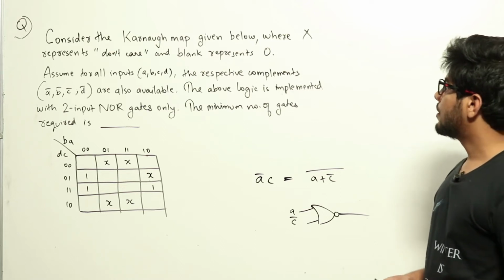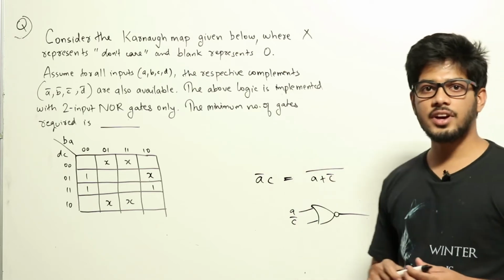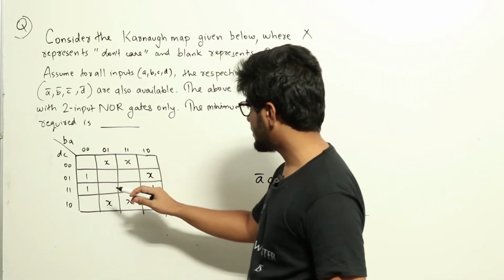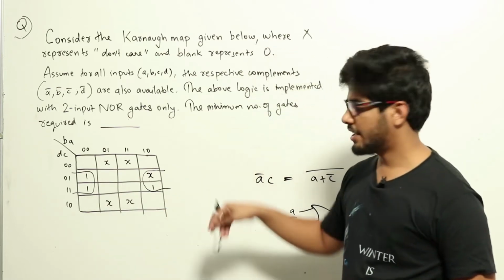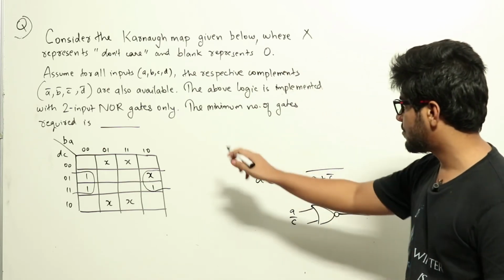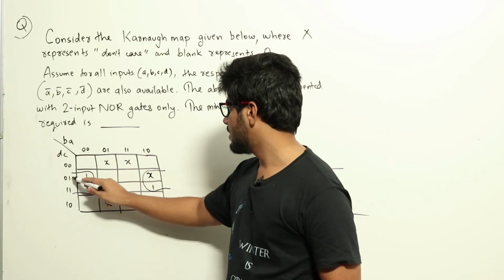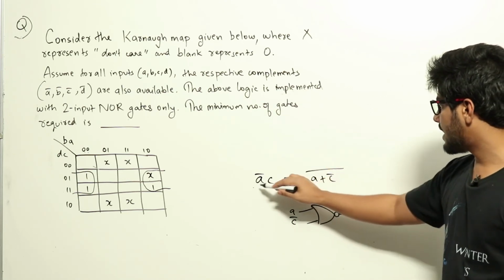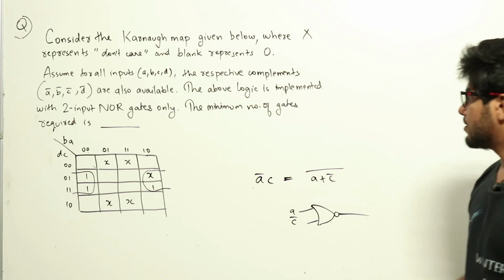DLD | K-Map | CS GATE PYQs | GATE 2017 Set-1 Solutions | Solutions Adda | Q35 | GATE 2022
GATE CS 2017 SET-1 Q: Consider the Karnaugh map given below, where X represents “don’t care” and blank represents 0.
Assume for all inputs , the respective complements  are also available. The above logic is implemented using 2-input NOR gates only. The minimum number of gates required is _________.